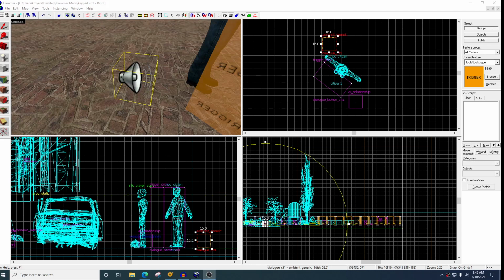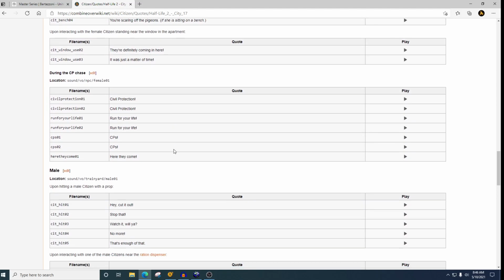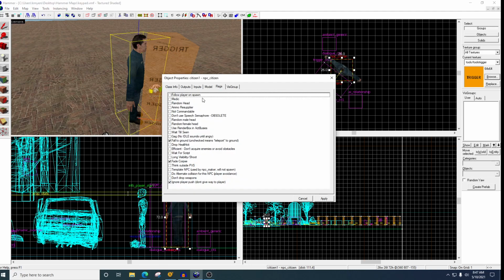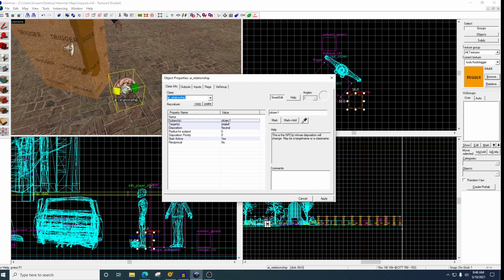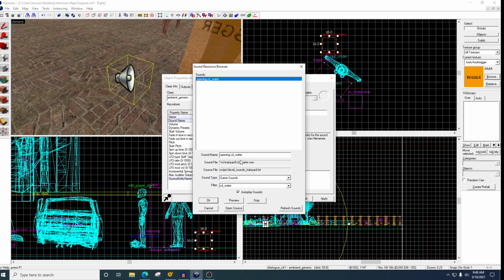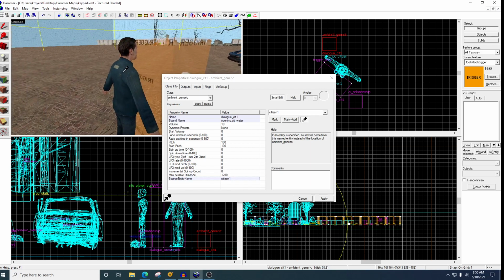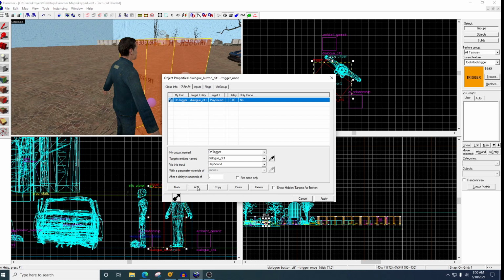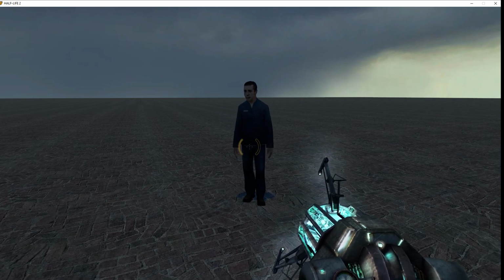Lesson 102 - Simple NPC Dialogue